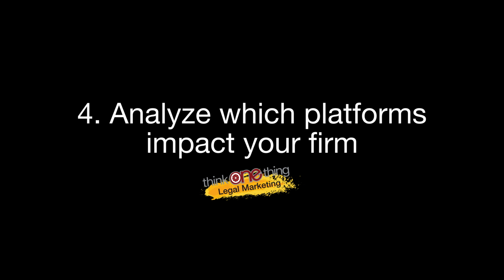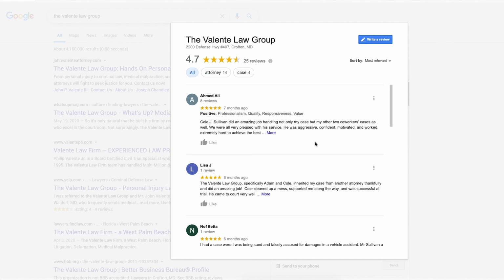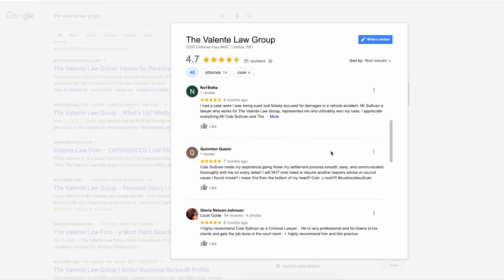Top 5 Ways Manage Your Law Firm's Reputations - How to Get Good Reviews & Deal with Negative Ones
Reputation is everything! Especially for lawyers online. Think One Thing Legal Marketing reviews the top 5 ways to manage your law firm's online reputation.

Reputation is everything!  Reviews act as recommendations for your services.  Encourage your happy clients to write reviews, and answer unhappy reviews to turn them around.